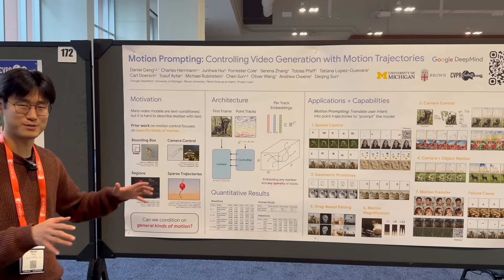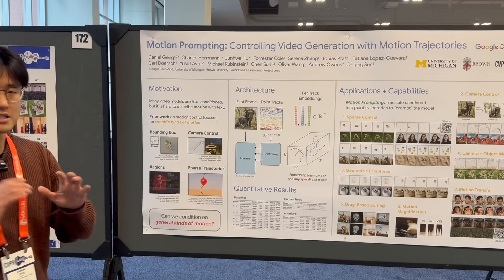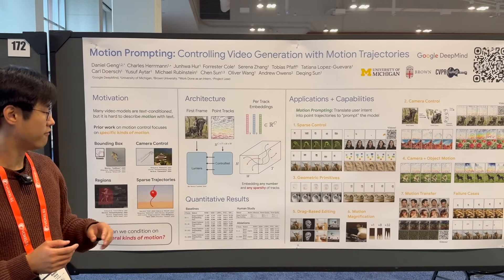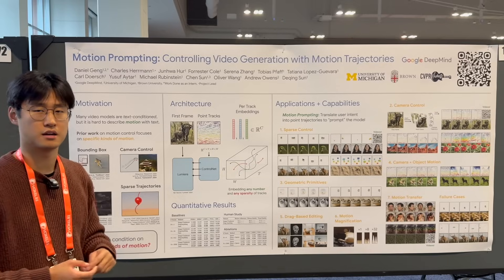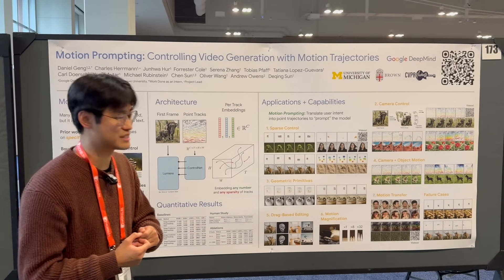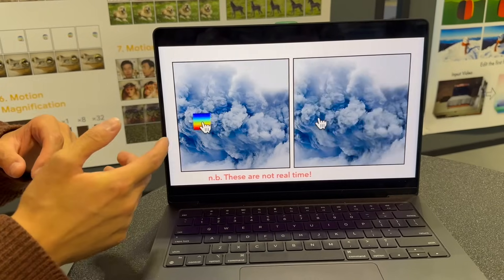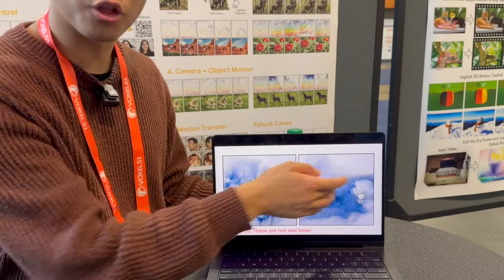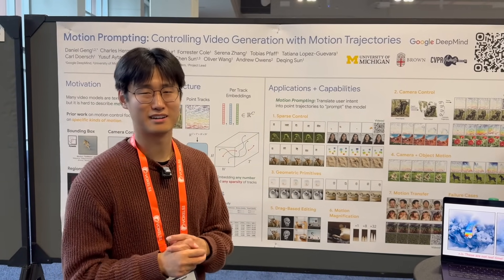CVPR 2025: Motion Prompting: Controlling Video Generation with Motion Trajectories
The paper "Motion Prompting: Controlling Video Generation with Motion Trajectories" introduces a novel method for video generation by incorporating spatio-temporally sparse or dense motion trajectories—termed motion prompts—as an expressive control signal. While traditional text prompts struggle to capture the nuanced dynamics of motion, this method leverages point-based motion conditioning via a ControlNet adapter built on top of a pre-trained video diffusion model (Lumiere). These motion prompts enable fine-grained control over object and camera movement, as well as more complex interactions like motion transfer and drag-based image editing. Furthermore, the authors introduce motion prompt expansion, which translates high-level user instructions (e.g., mouse drags) into semi-dense motion trajectories using computer vision techniques.

The framework supports diverse applications—such as simultaneous camera and object control, motion transfer from source videos, and interactive image manipulation—demonstrating generalization beyond training conditions. Quantitative benchmarks and a human study on the DAVIS dataset show that the model consistently outperforms recent baselines in appearance fidelity, motion accuracy, and visual quality. Notably, the method reveals emergent behaviors like realistic physics, allowing motion prompts to serve as probes into the underlying learned priors of video models. This capability positions the method as a flexible and effective foundation for future generative world models.